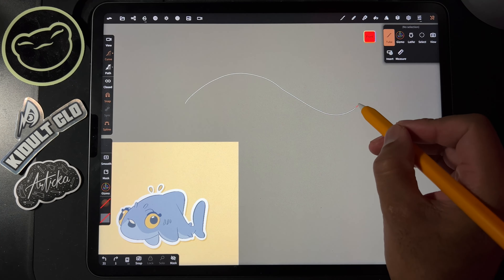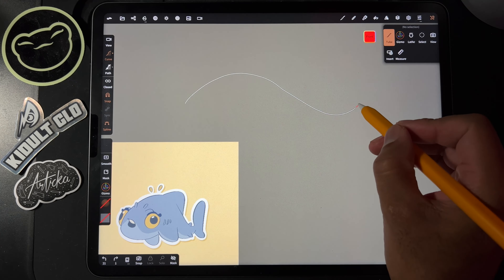Nomad Sculpt Time lapse: The Blue Fish -4K-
Timelapse creating this weird blue guy. Ugly..or cute?